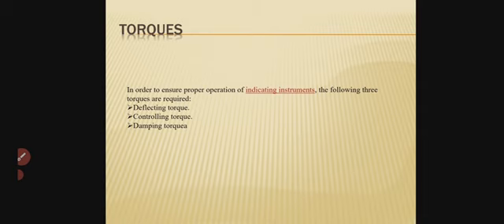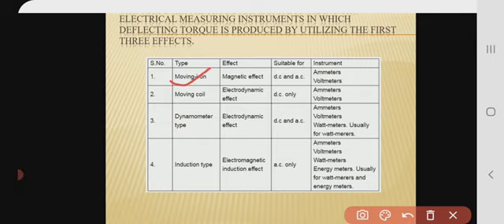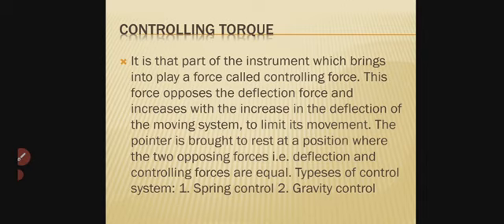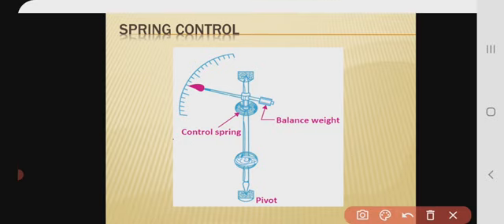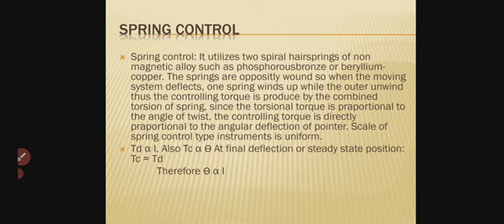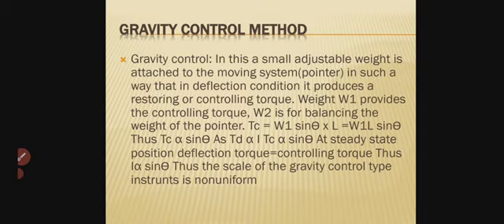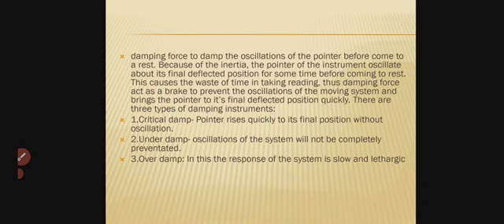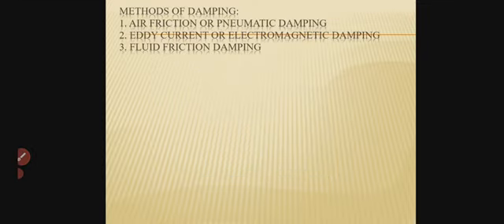EMI TYPES OF TORQUE L2/4TH SEM /ELECT